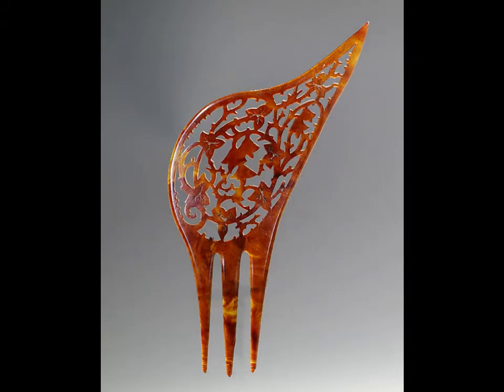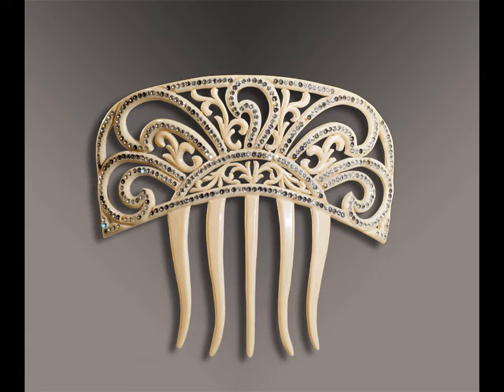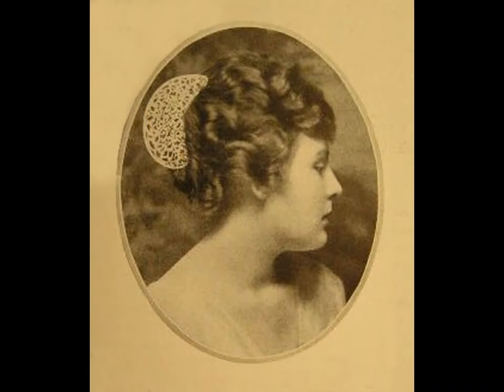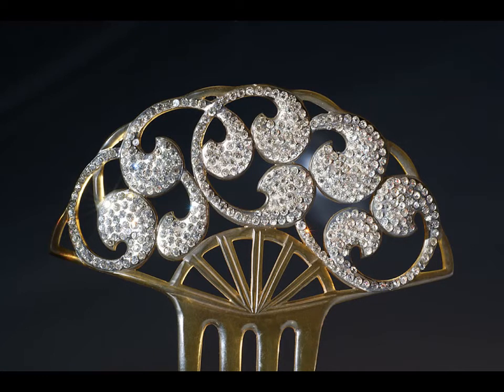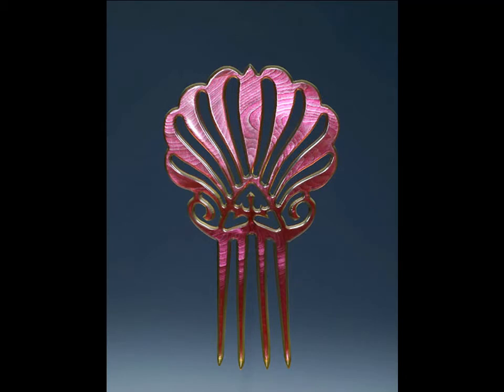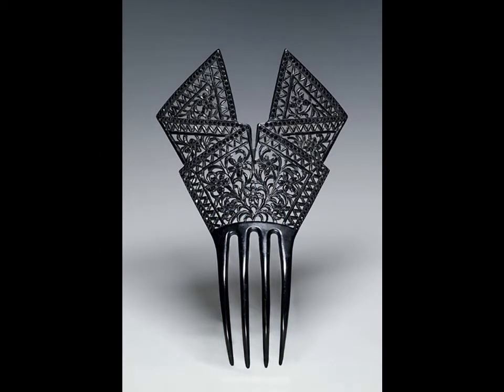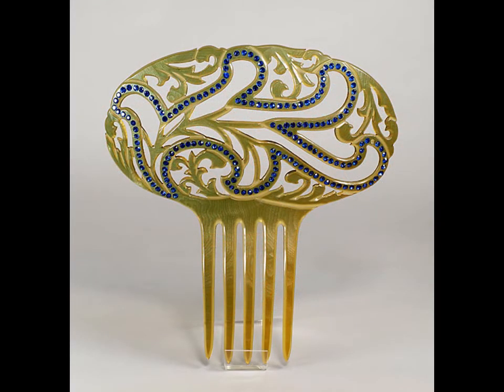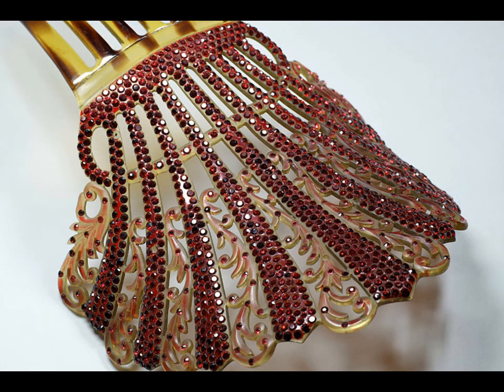The dazzle of the US